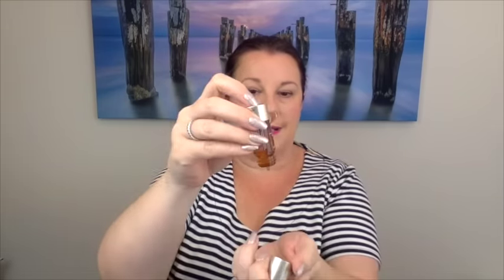September 2015 Beauty & Lifestyle Favourites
*** OPEN ME ***

PRODUCTS:

1. Tanya Burr Cosmetics Hollywood Eyeshadow Palette

2. It's All About Makeup Liquid Lip in Nectar

3. Sunday Riley Luna Sleeping Night Oil

4. Too Faced Born This Way Foundation in Light Beige

5. Benefit They're Real Mascara in Beyond Brown

6. Clarins Radiance Plus Golden Glow Booster

7. Tom Ford Mandarino di Amalfi

8. Ecoya Sweet Pea & Jasmine Melts

9. Simple Kind To Skin Micellar Cleansing Water

10. Kiehl's Calendula Herbal Extract Toner

11. Sunrise Street Snack in Chilli Con Carne & Rice

12. Kikki-K Large Mint Planner

13. By Terry Terrybly Velvet Rouge

14. Vikings on Netflix